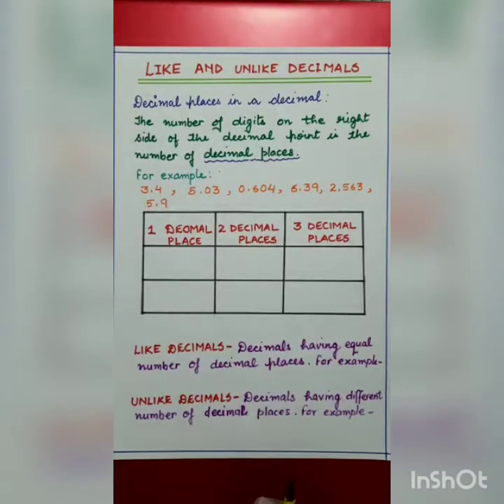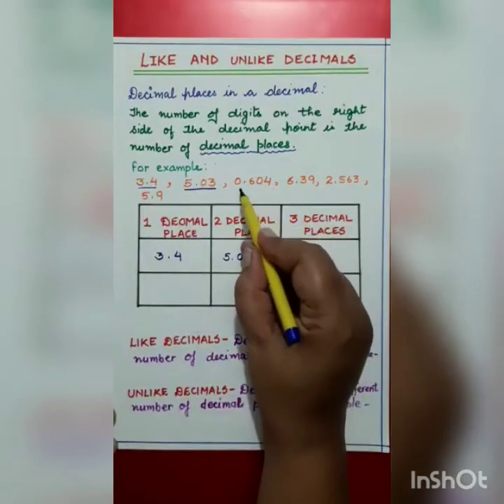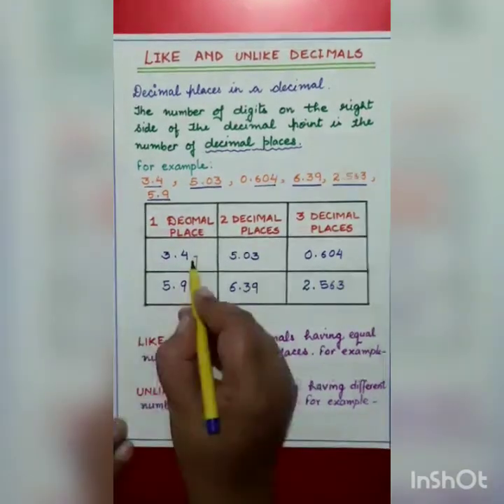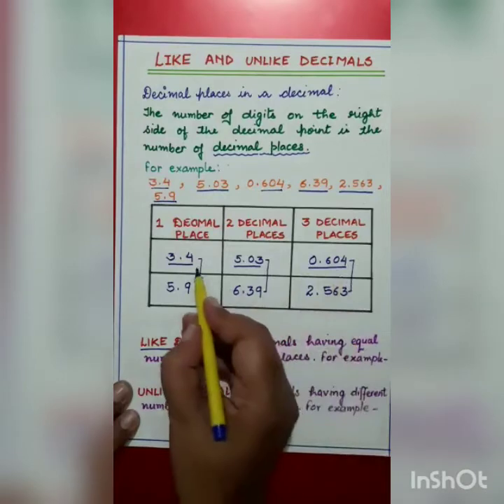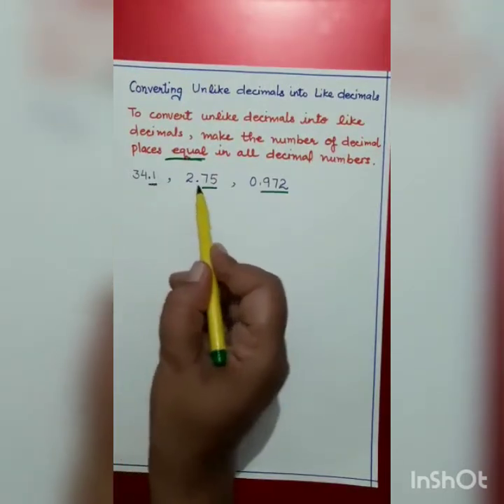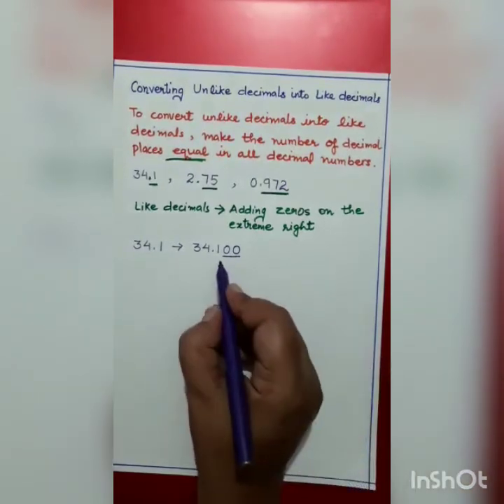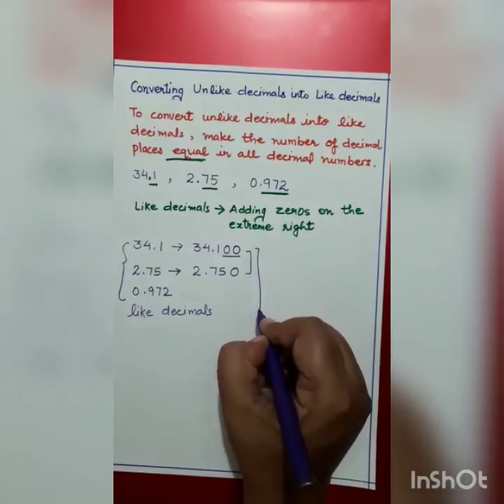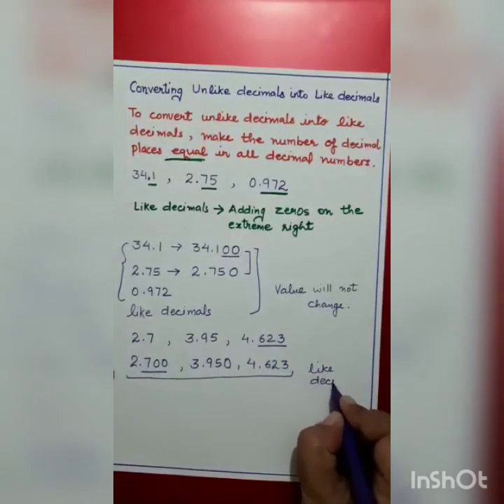CLASS V MATHS TOPIC : Like and Unlike Decimals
By : Ms Amandeep Kaur